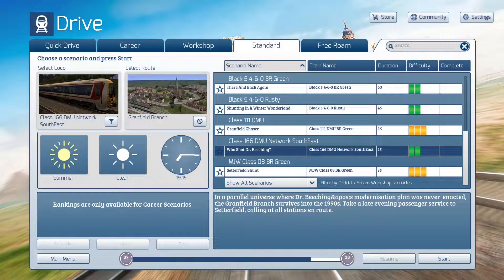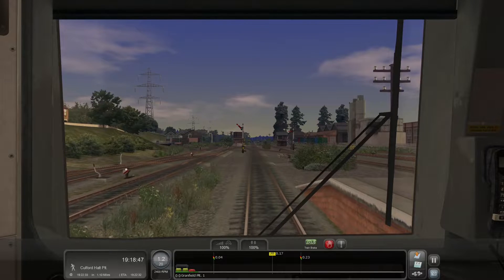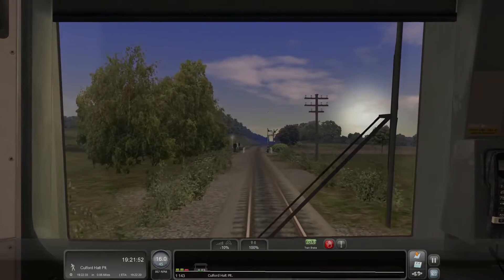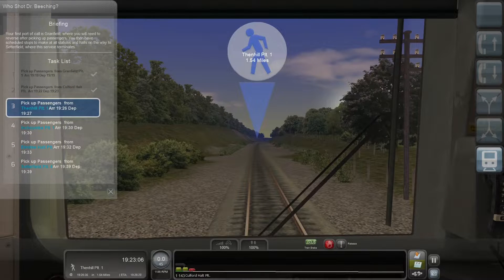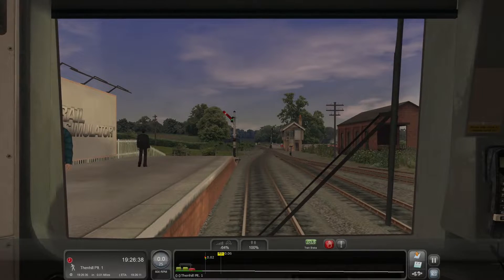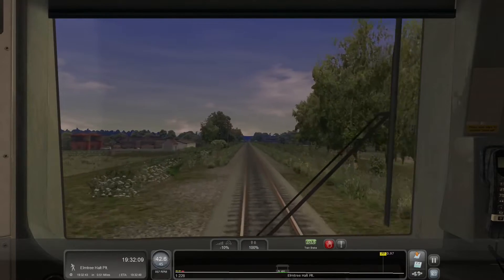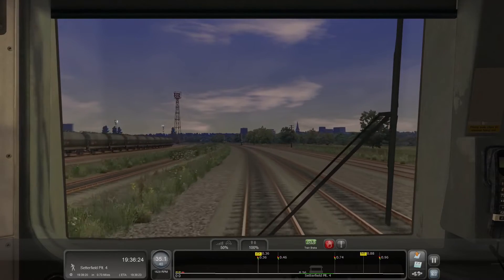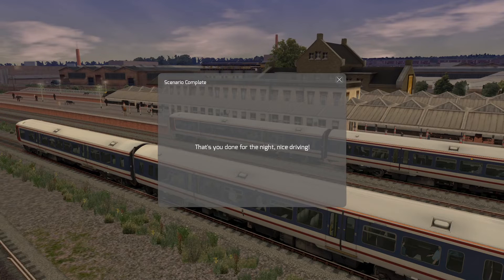Who Shot Dr Beeching? (Granfield Branch)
It's 1990 and the Granfield Branch survived the Beeching axe.  Today, we're driving a passenger service along the branch.  We emerge from Quinn's Hill Tunnel en route to Granfield for a service to Setterfield.

00:00 Introduction